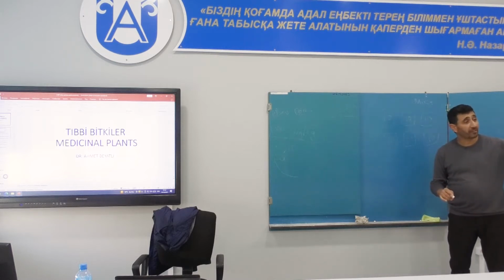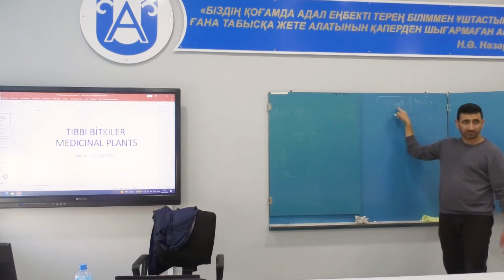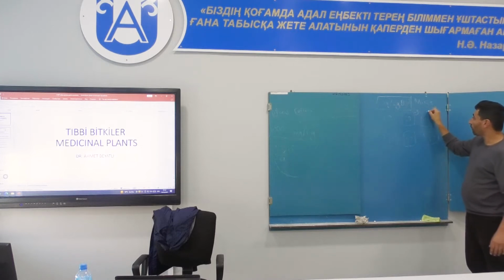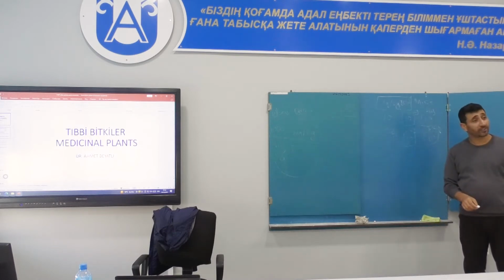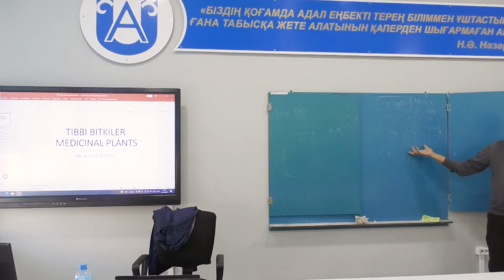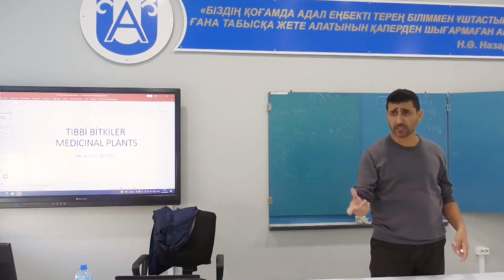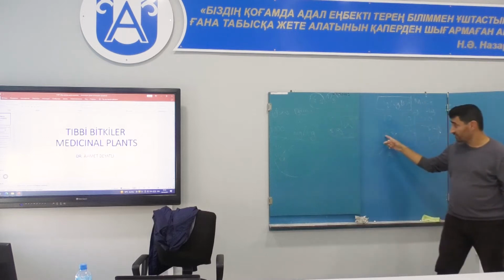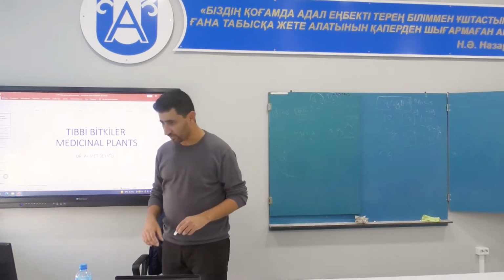Ахмет Бейатлы. Medicinal plants (3 lecture)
Сәрсен Аманжолов атындағы Шығыс Қазақстан университеті, Химия кафедрасы
Ыстамбұл университетінің профессоры, медицина ғылымдарының докторы Ахмет Бейатлы